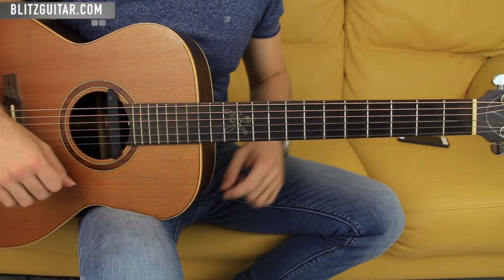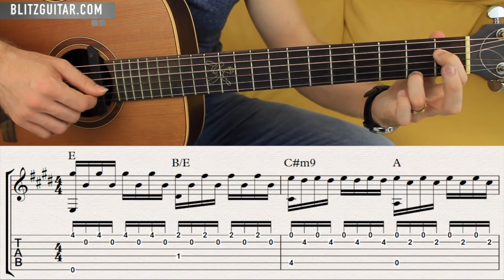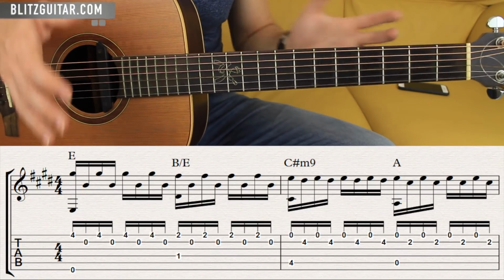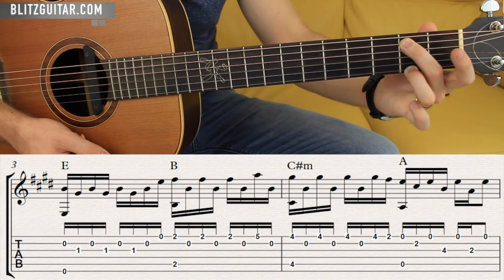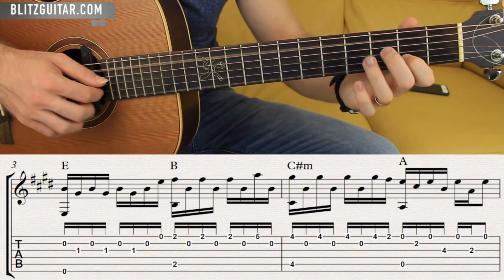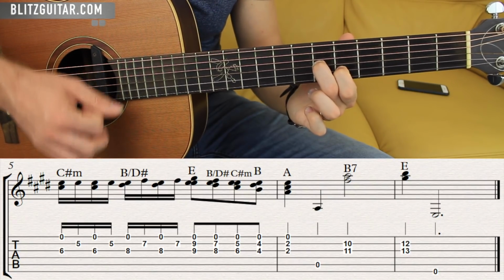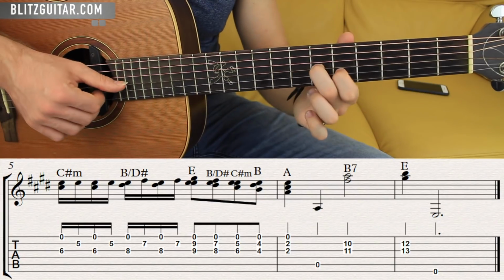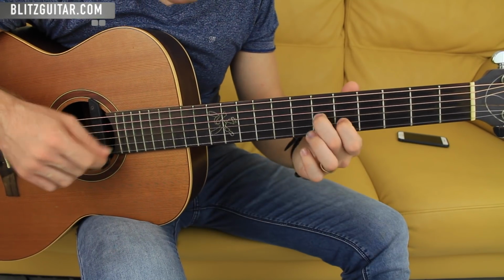The Sweetest Melody I've Ever Composed | Fingerpicking lesson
Hey guys, welcome to another fingerpicking lesson. Today I am going to show you one of the sweetest melody I've ever composed on acoustic guitar.

Acoustic Guitar Redefined | Chords, Rhythm and Melody.

GUITAR 1: Eko Massimo Varini Signature
GUITAR 2: Journey Instrument Sitka Sapele OF410
EFFECTS: Boss GT10
RECORDING: Boss Micro BR80
STRINGS: Elixir 010

🎸RECORDING
CAMERA 1: Canon 80D
CAMERA 2: Canon 700D
MIC: RODE

🎸EDITING
Final Cur Pro X
MacBook Pro

🎸FAQs:
Yes guys, I am a full time as Marco Cirillo on my YouTube channel and I promote my videos on my website BlitzGuitar.com. All the courses I post online are available on my Patreon